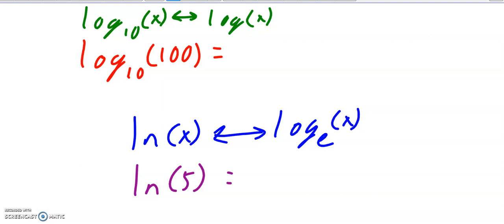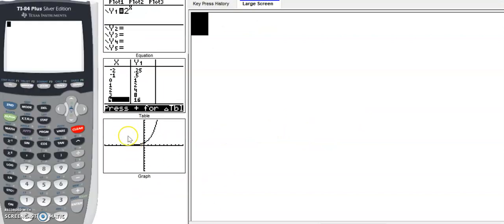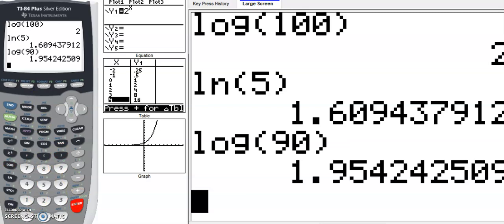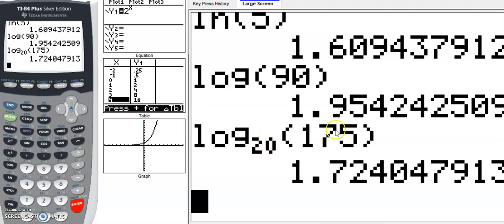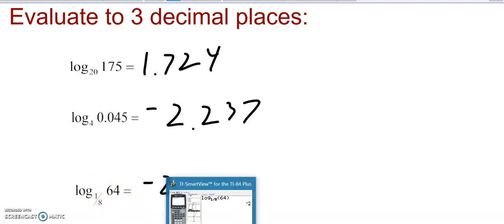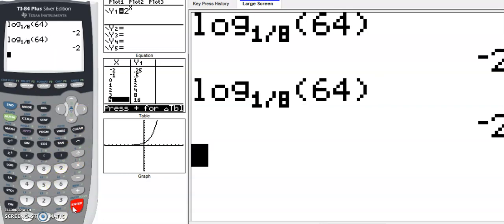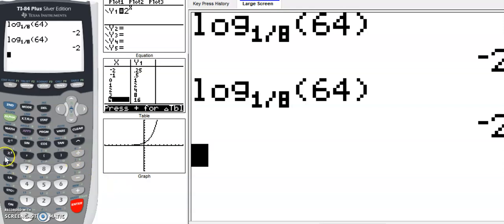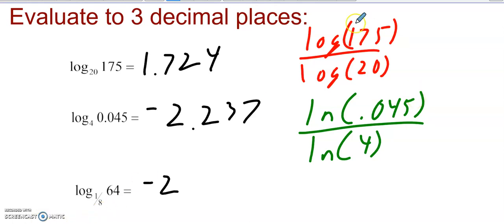Typing Logs into the calculator